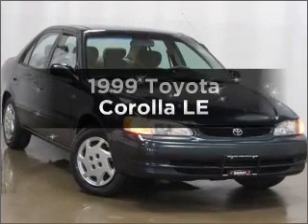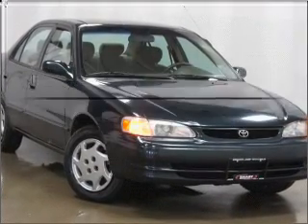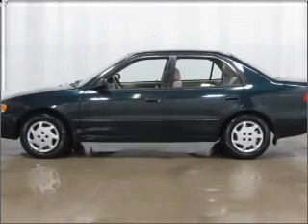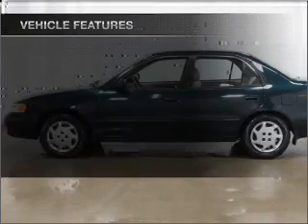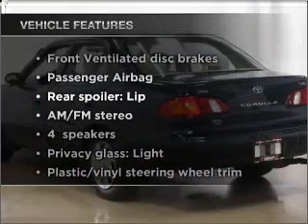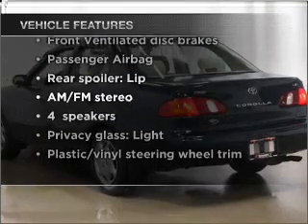1999 Toyota Corolla - Madison WI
Year: 1999
Make: Toyota
Model: Corolla
Trim: LE
Engine: 1.8 liter inline 4 cylinder 16 valve
Transmission: 4-Speed Automatic
Color: Blue
Mileage: 171995
Address:
5801 Odana Road